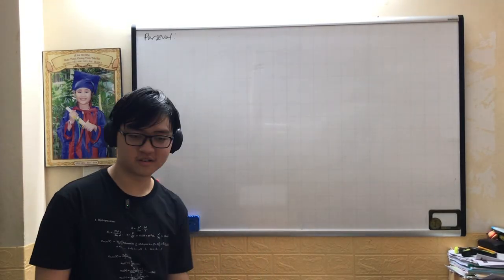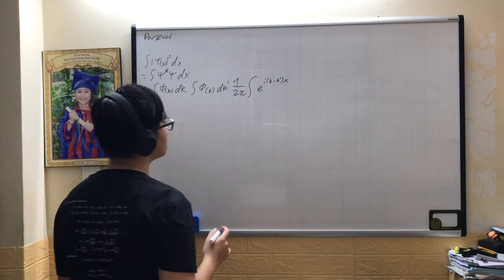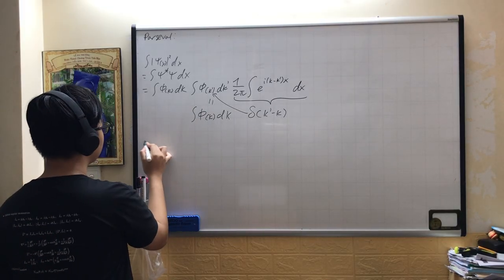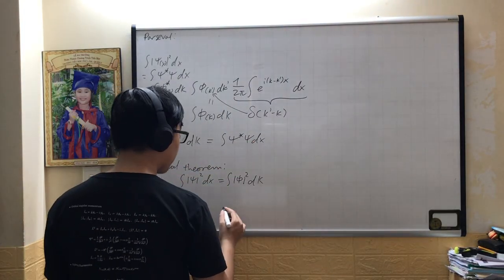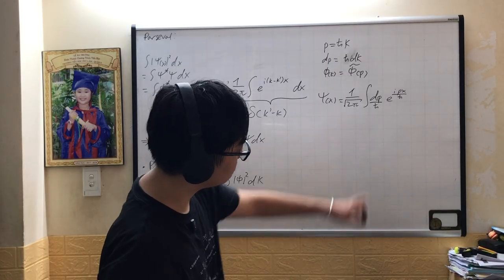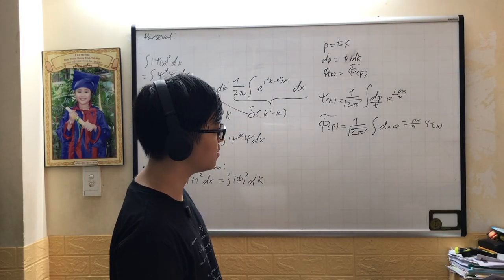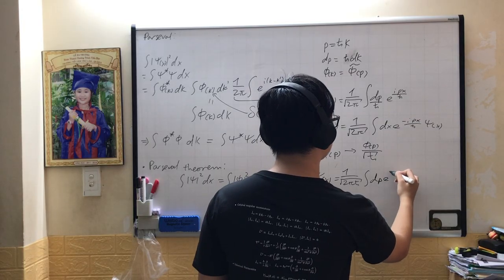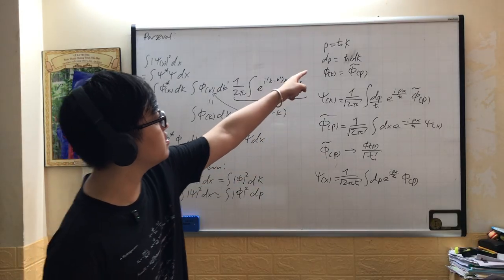Parseval theorem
Ok so when bringing phi tilde to phi you actually would want phi TIMES root h_bar as this divided by the h_bar in the dp would nicely give u root h_bar outside sorry I got confused and wrote root h_bar in the denominator at 6:50